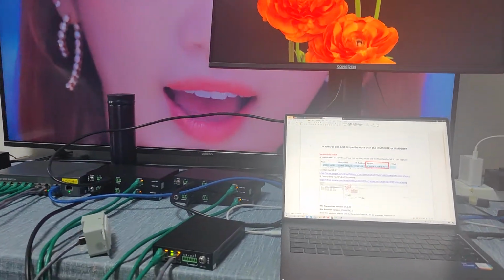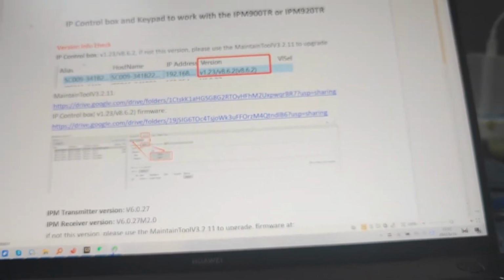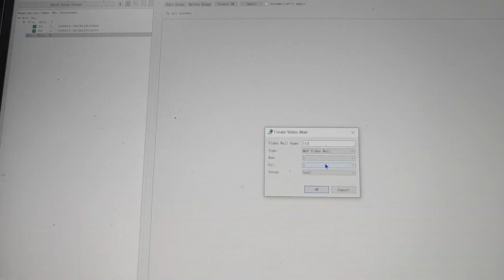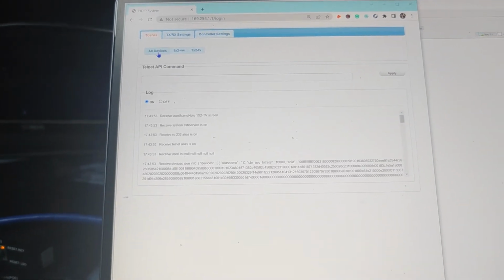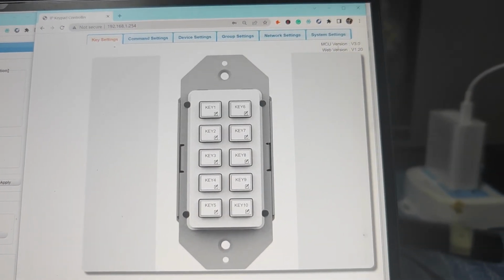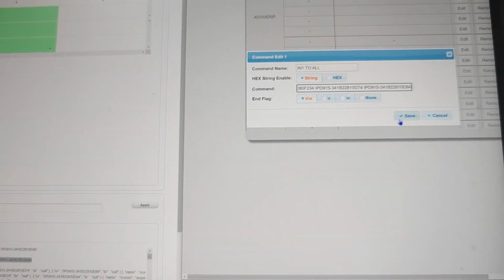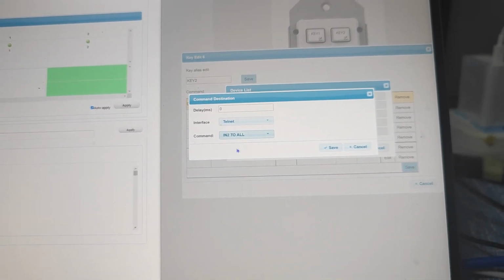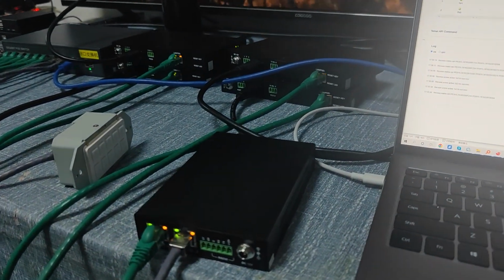WolfPack IPM AV over IP System with 10-button keypad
WolfPack AV over IP System
Firmware upgrading
Keypad Control